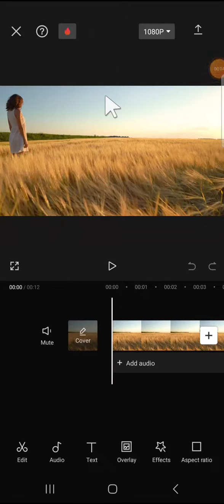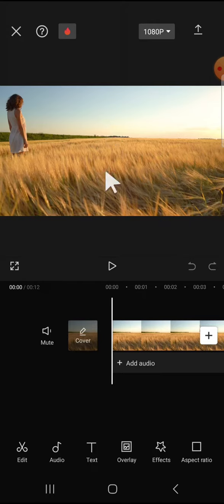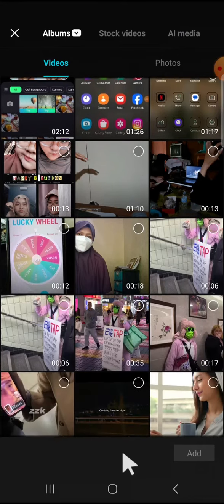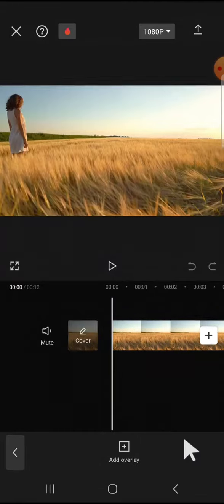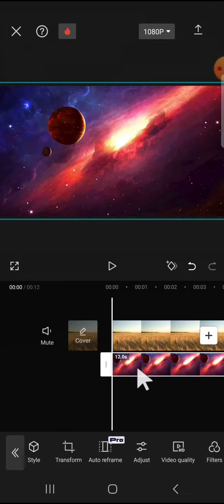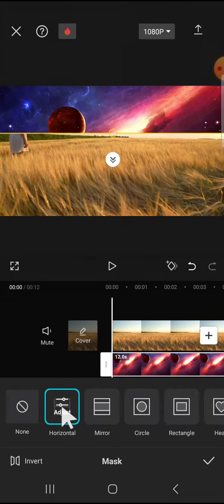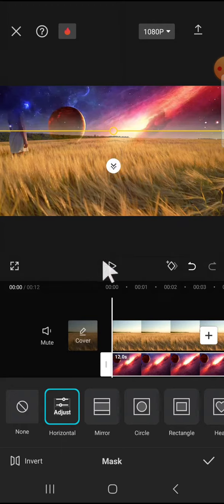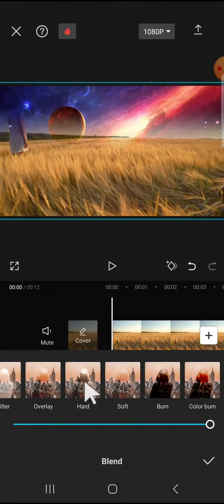Sky Replacement Tips! How to Replace the Sky in Your Video with CapCut? Make the Sky Look Awesome!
Want to create an epic or fantasy sky for your edits? We've got you covered! In this simple tutorial, we'll learn how to replace the sky in your video with CapCut Mobile App? Watch this tutorial and make your sky look awesome with this trick!